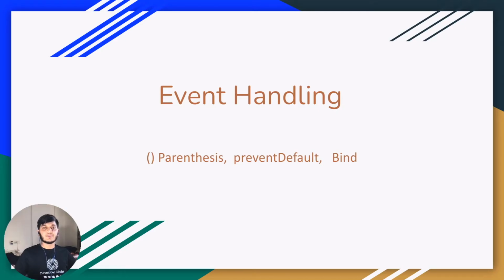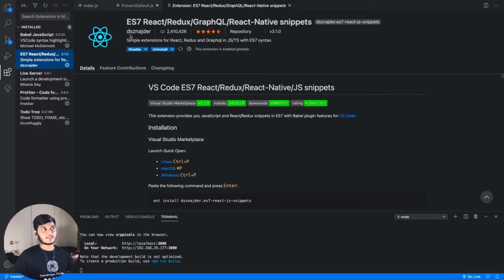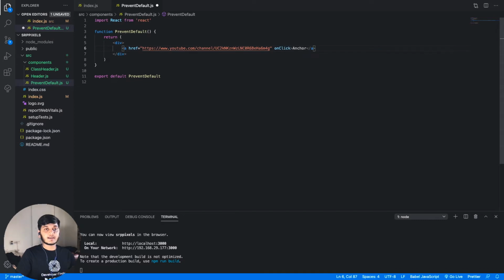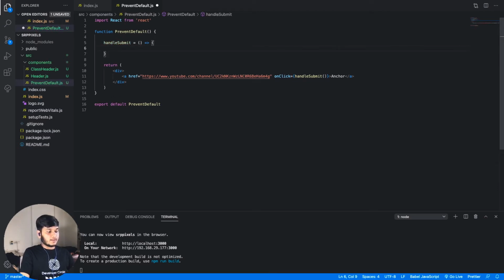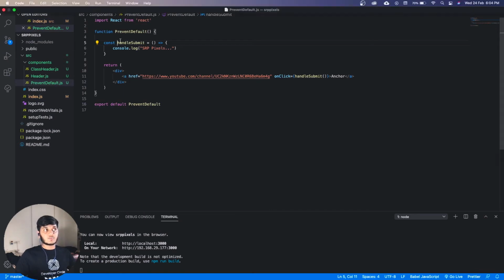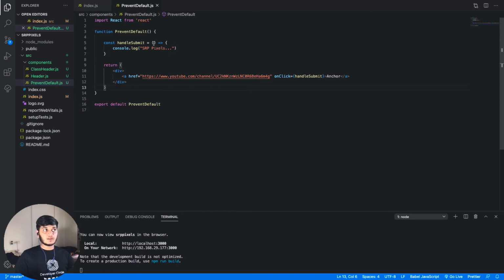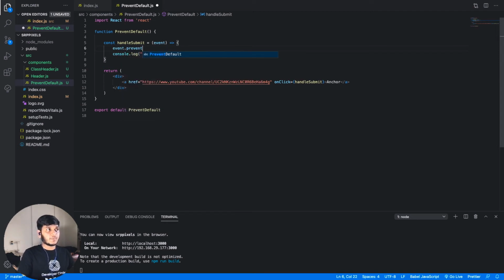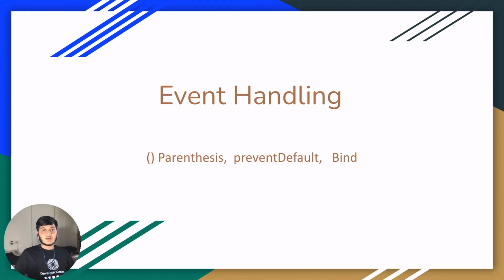07 - Event handling in React JS | PreventDefault | Bind keyword | Parenthesis (Part-1)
Hello guys, Welcome to the playlist on React JS. In this video we are going to walk through event handling in react JS. How to use the prevent default method to prevent the default behaviour, When to not use the parenthesis () when calling a function. How to use the bind keyword to bind this keyword to a particular function in class based components.

✨✨ Tags ✨✨
Savan Patel
JSX
JSX vs JS
React JSX
JS XML
Embedded JSX
First app
Craeting your first app
npm
npx
create-react-app
react-app
react app
React JS
Visual studio code
IDE
Node JS
Javascript
Setup
creating project
setting up the environment
tutorial
propsreact js
react componentsreact component in hindireact js components in hindireact js component in hindicomponent in react js in hindicomponents in react js in hindifunctional components in react js in hindireact js functional componentsreactjs functional components in hindireact components in hindireactjs functional components tutorialreactjs components tutorial hindiclass component react in hindireactjs component hindireact js in hindireactcomponentshindi ReactReact TutorialReact Tutorial for BeginnersReact BasicsReact FundamentalsReactjsReactjs TutorialReactjs Tutorial for BeginnersReact.jsReact jsReact ComponentsReact Component TypesComponentsFunctional ComponentsClass Components

ReactReact
TutorialReact
Tutorial for BeginnersReact
BasicsReact
FundamentalsReactjsReactjs
TutorialReactjs
Tutorial for BeginnersReact.js
React js
React Components
React Component
TypesComponents
Functional Components
Class Components react
usestatereactreact
hookshooks
usestatereact
hooks
usestatereact
react event handling react js event handling event handling in react js in hindievent in react js handling events in reacthandling events in react js
 onclick in react onclick event in react js handle events in react react event handling react js event hadling in hindireactjs eventsevents in react js hindievents in reactjsreact jsreactreact js React JSReact JS in HindiReact JS in UrduReactJS tutorial for beginners fullAdvance React JSJavaScriptHTMLCSSBootstrapJSXSingle Page ApplicationWebsite Design and DevelopmentFront End ApplicationWebSiteEvent Handling in React JS